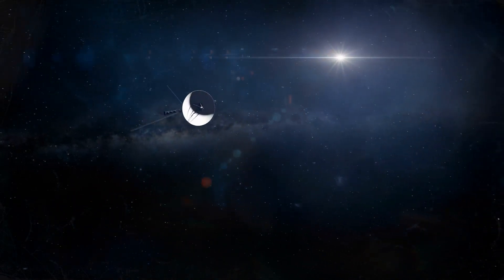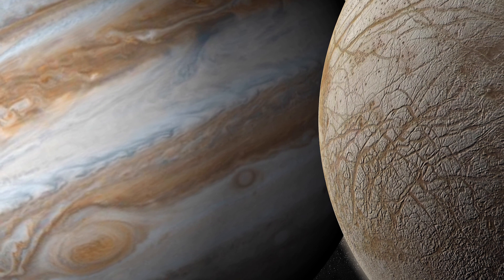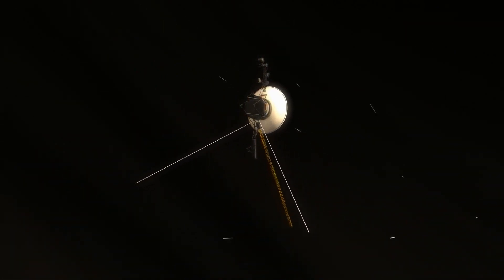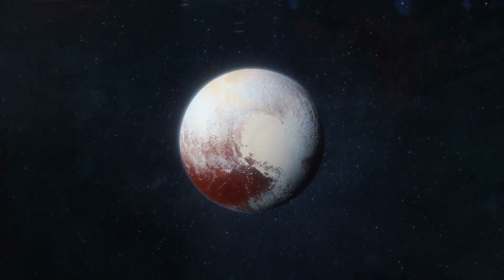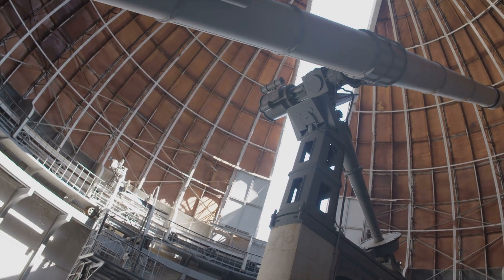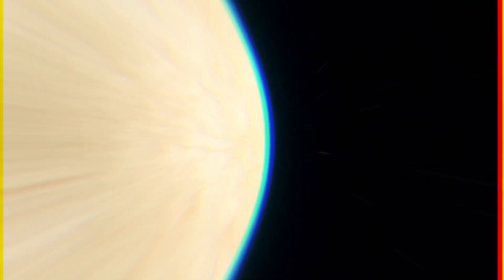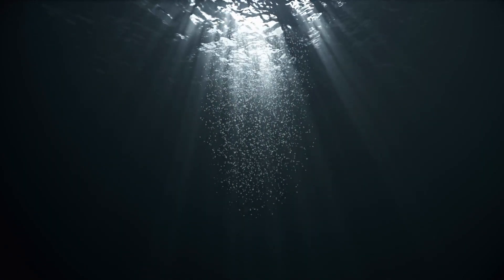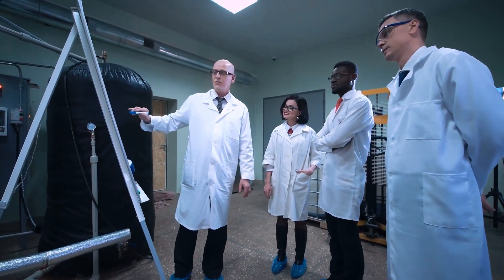Voyager 1 Sent TERRIFYING Images Of Jupiter After 43 Year!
🚀 For more Space Related Content!

The Voyager spacecraft has completely changed the way we see this world and it’s one of the first man-made things that reached outer space. The main objective of Voyager was to figure out the nature of Jupiter and Saturn but the spacecraft ended up travelling for millions of miles. Even though the budget of the spacecraft was very limited, it still continues to travel the vast distances in outer space.

But, recent pictures from the Voyager actually made rounds on the internet and shocked a lot of people mainly because of how terrifying these images were. So, make sure to watch this video till the very end to find out all about it.

Jupiter was the main concern of Voyager 1 and it focused mainly on its four big moons. Because of this, Europa, the smaller moon, was never really the focus of the spacecraft. Another reason why Europa wasn’t in the spotlight back in the day was also because Voyager 1 passed this moon of Jupiter from quite a distance. So, there really was no way that it would’ve figured out the atmosphere and conditions of the moon.

However, things started to turn a bit when Voyager 2 passed Jupiter. This time, Europa got all the attention it deserved and we got to see the moon as smooth surfaced because of all the ice. In fact, according to the findings of Voyager 2, this moon of Jupiter was the smoothest object in the entire solar system. It shocked a lot of scientists and astronomers and they started their research.

This smooth surface was a result of ice that froze over an internal ocean. And having an ocean obviously meant that the moon had water that automatically raised a lot of questions for the existence of life on Jupiter’s moon. Having liquid water below the surface of the moon simply meant that the temperatures were moderate in the core and the conditions were optimal for single celled organisms.